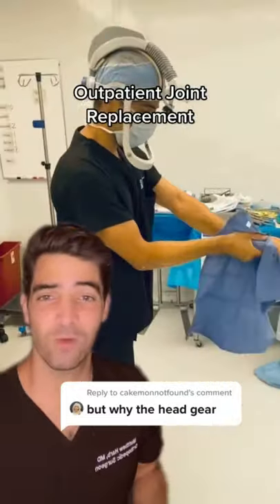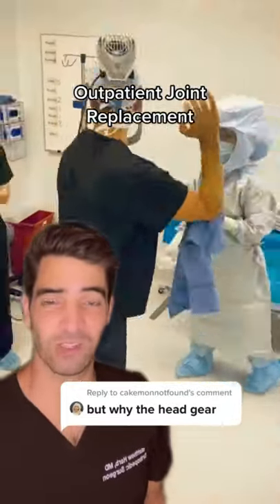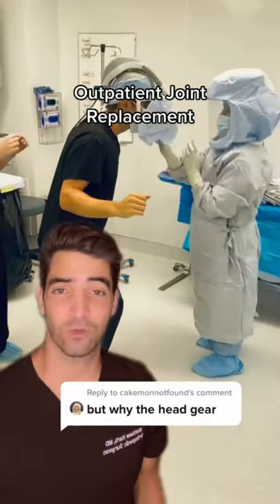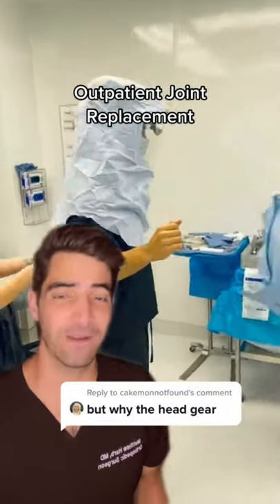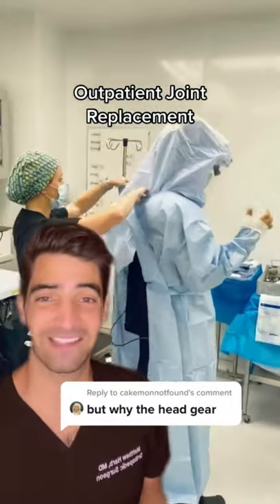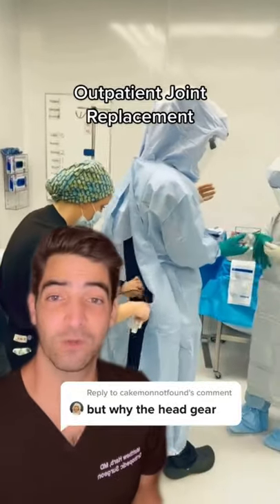Why do we wear these hoods when we perform outpatient total joint replacement surgery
✍️Dr. Matthew Harb gives you a look in the operating room